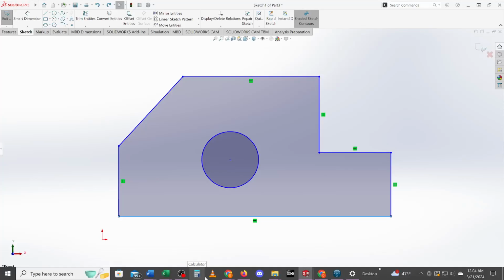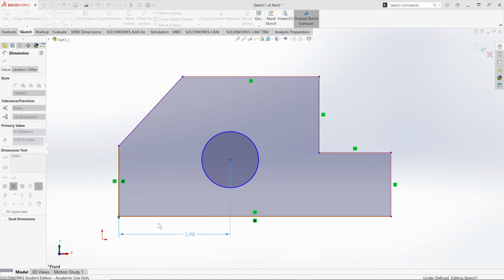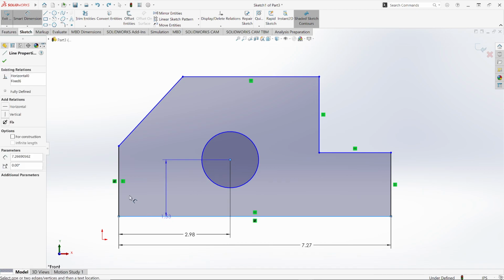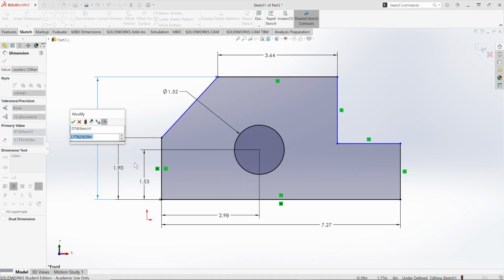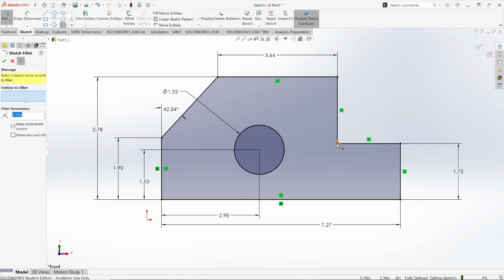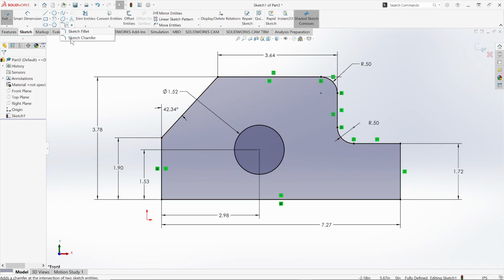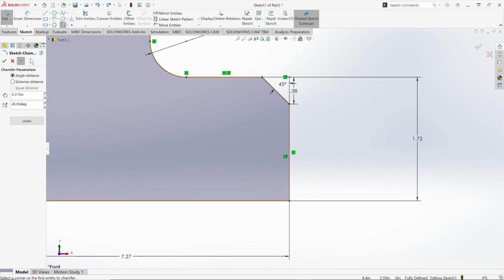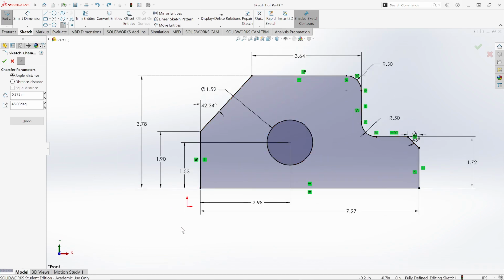SolidWorks Drafting Demo 2 Constraining a sketch